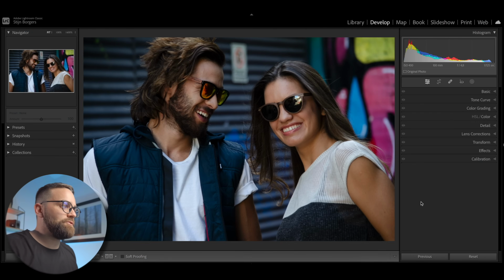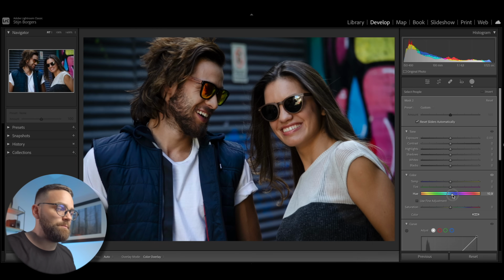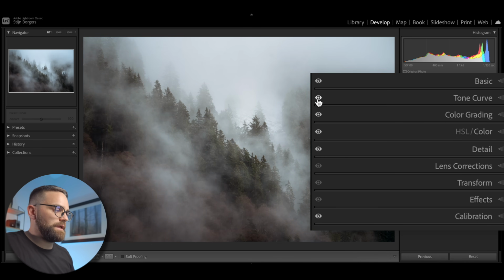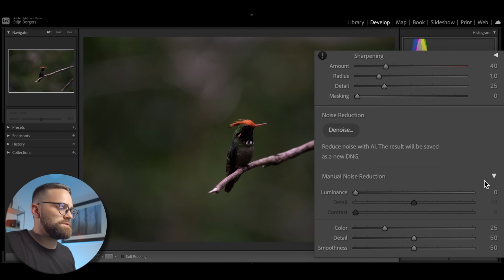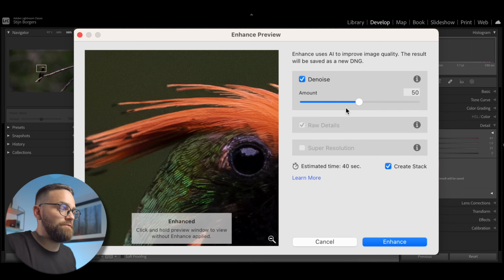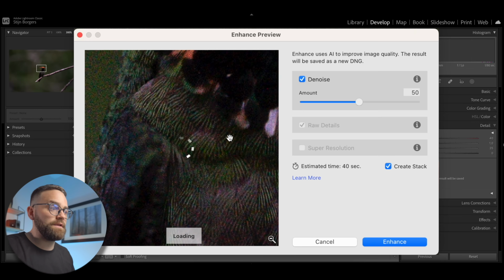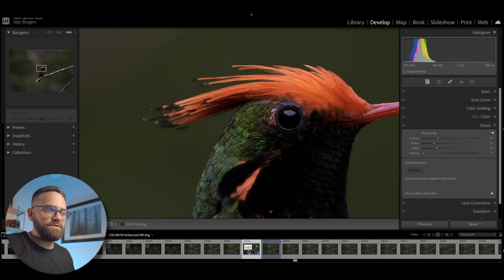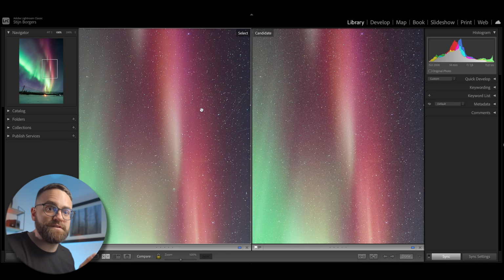INSANE NEW Lightroom 2023 UPDATE!!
Mindblowing NEW update for Adobe Lightroom Classic!

In this video, we'll be discussing the latest Lightroom update for April 2023, which includes some exciting new features such as Lightroom AI noise reduction aka Lightroom AI Denoise. I’ll show you how to use Lightroom Denoise and a few other new lightroom features included in the April 2023 Lightroom update to enhance your photography editing in Lightroom.

This Lightroom classic update for 2023 is sure to make a big impact on your editing process. Especially the Lightroom update for noise reduction is HUGE! I honestly can’t remember the last time I was so excited for a Lightroom Classic update. Besides the few new updates in Lightroom masking, the Lightroom new noise reduction is absolutely amazing!